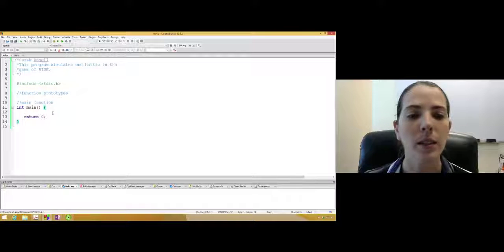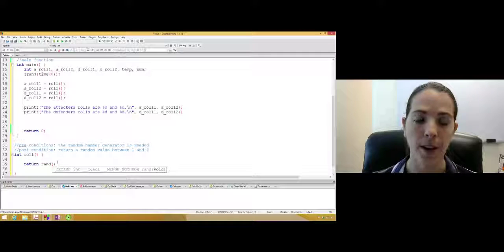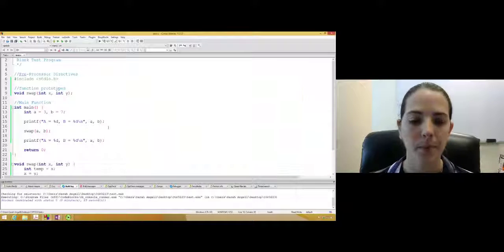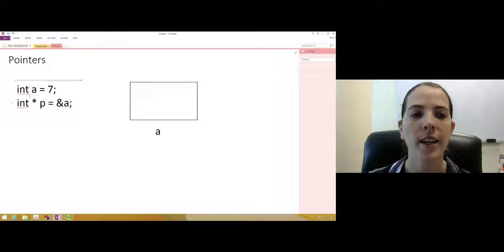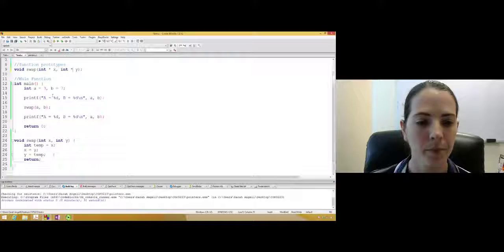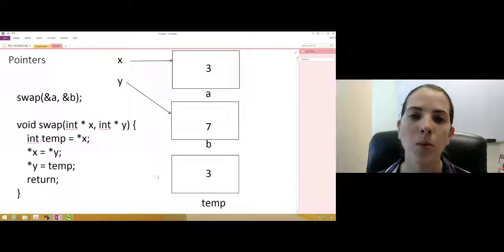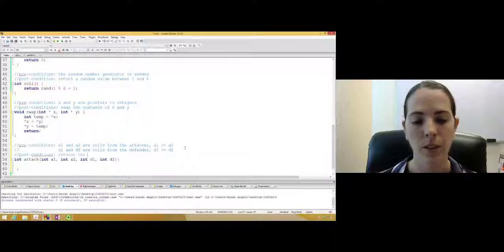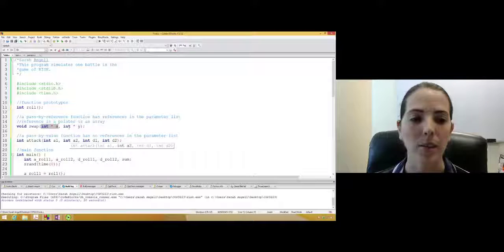Chapter 14 Pointers